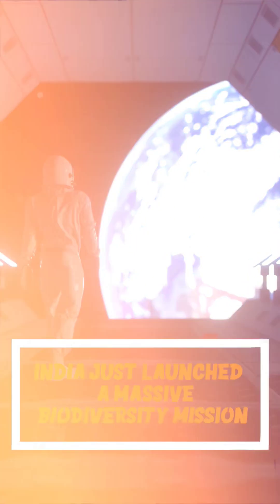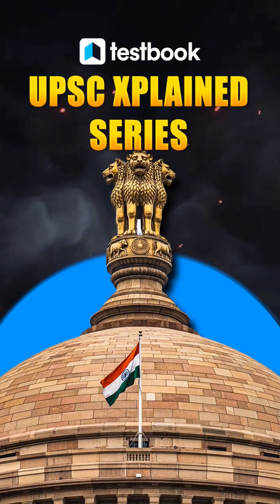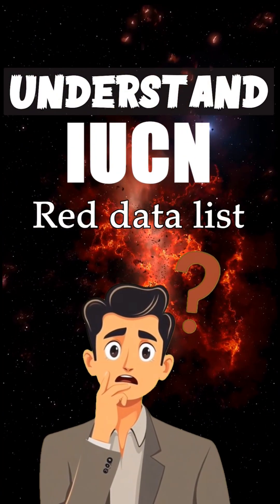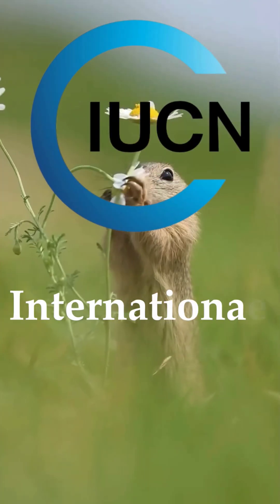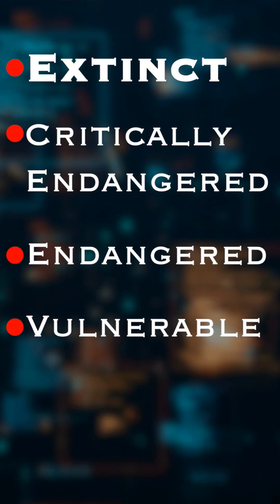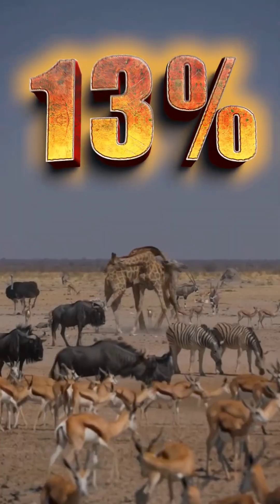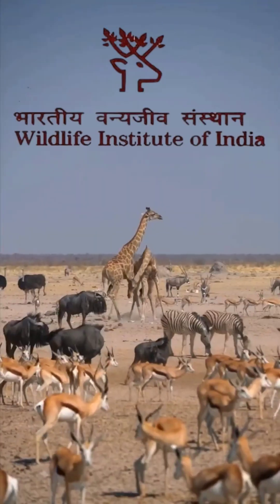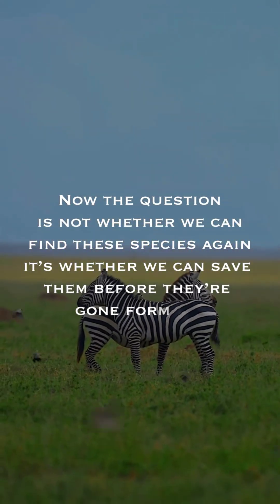What is National Red Data Book? 📘 | IUCN Red List & Conservation Facts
What is National Red Data Book? 📘 | IUCN Red List & Conservation Facts | UPSC & UGC NET 2025

National Red Data Book,
Red Data Book of India,
Endangered species in India,
IUCN Red List and Red Data Book,
Threatened species India 2025,
Wildlife conservation in India,
Environment current affairs 2025,
UPSC environment topic,
Biodiversity and conservation,
Red Data Book important facts,
Environmental studies UGC NET,
National Red Data Book UPSC,
Indian endangered animals list,
Wildlife protection act topics,
Conservation of biodiversity India,
Current environment topics for exams,
Important topics for UPSC prelims 2025,
Environmental awareness India,
Ecosystem and species protection,
Red Data Book explained in Hindi